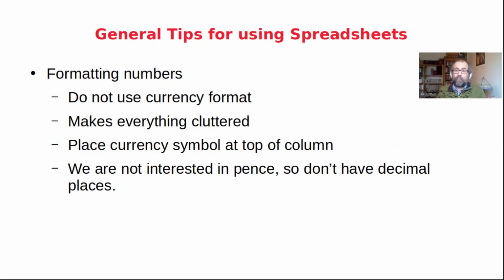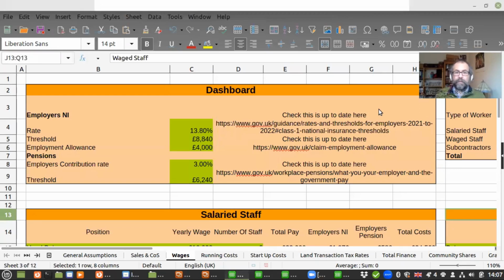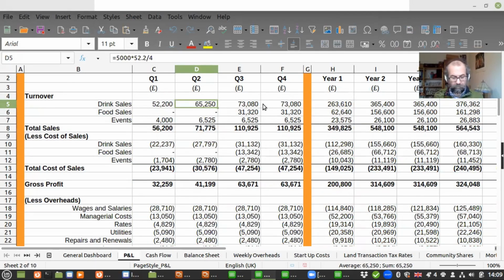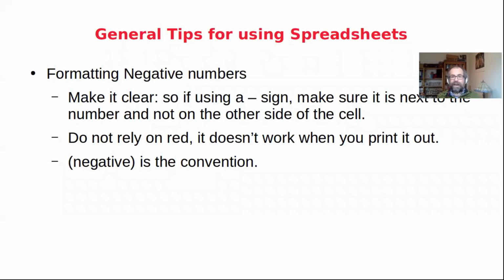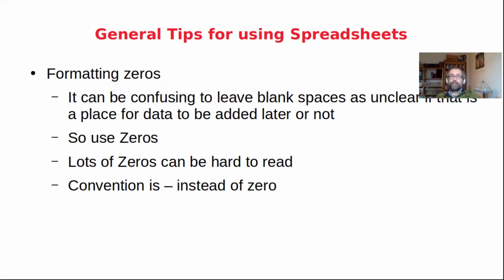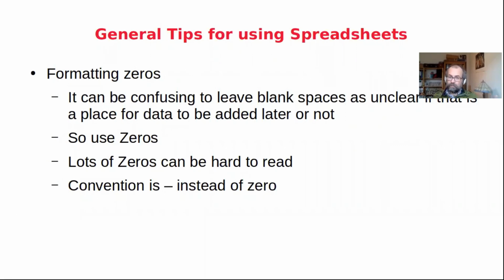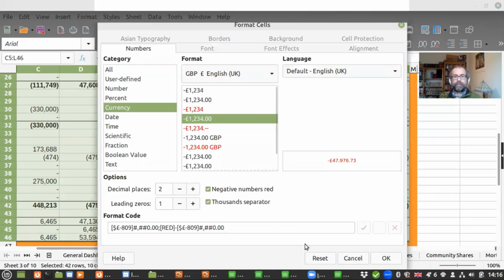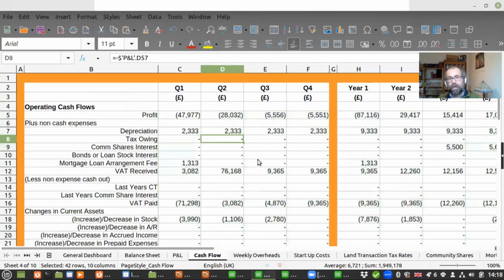Creating Financial Projections, managing your work - Formatting Numbers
In this video we look at how to best format the numbers in your financial projections in order to make them less cluttered and easier to understand.